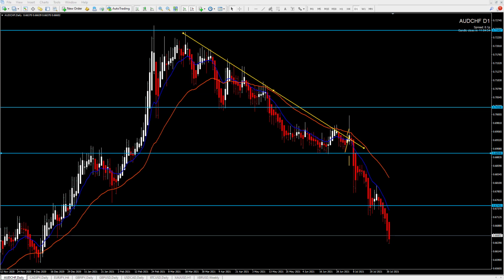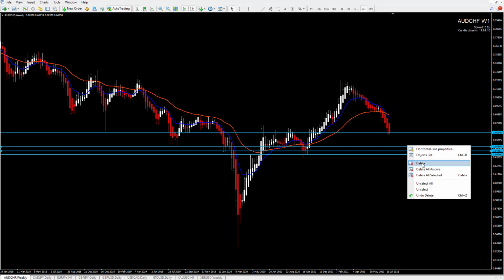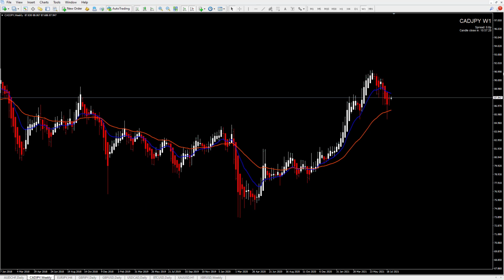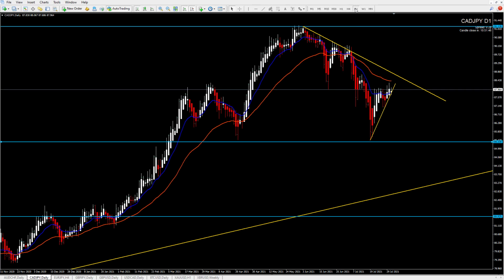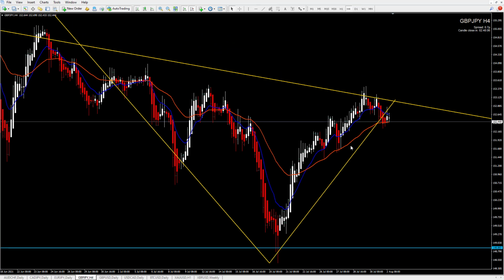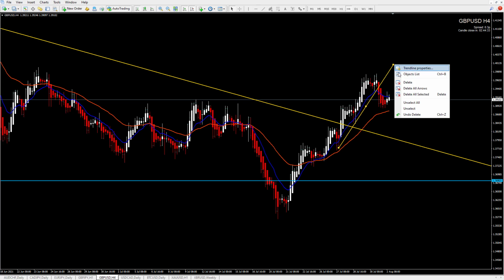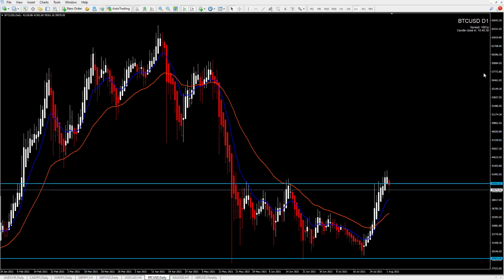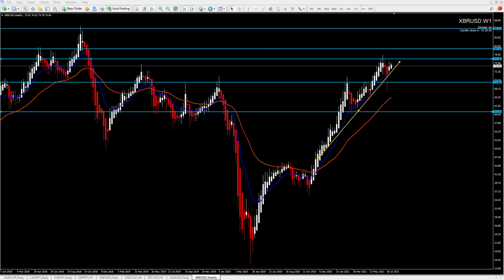Weekly Forex Forecast 02-06.08.2021 + Bitcoin, Gold and Oil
Pairs which I follow:
AUDCHF, CADJPY, EURJPY, GBPJPY, GBPUSD, USDCAD, BITCOIN, GOLD, OIL

00:00 - Intro
00:45 - AUDCHF
08:08 - CADJPY
12:09 - EURJPY
14:23 - GBPJPY
18:03 - GBPUSD
21:02 - USDCAD
22:27 - BITCOIN
25:25 - GOLD
25:54 - OIL
27:19 - Outro